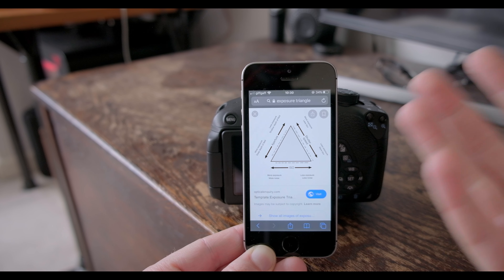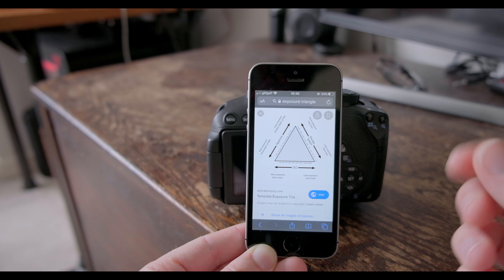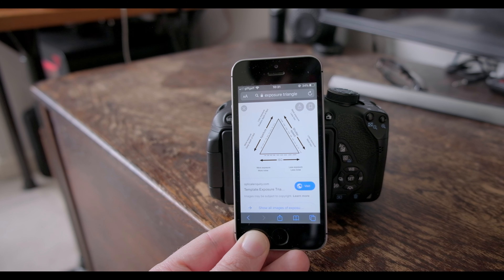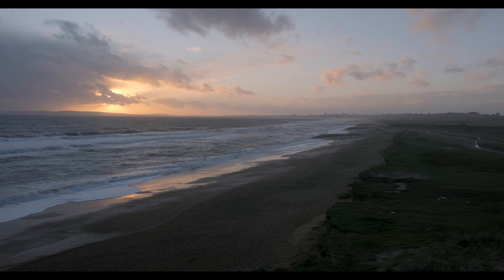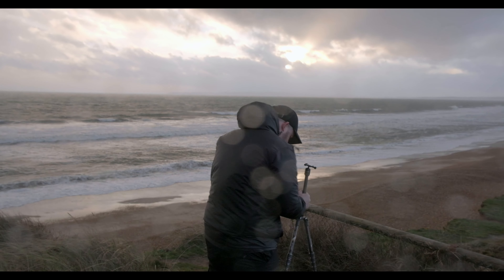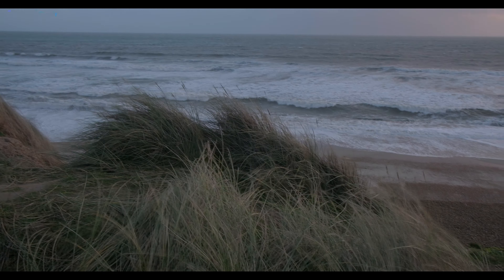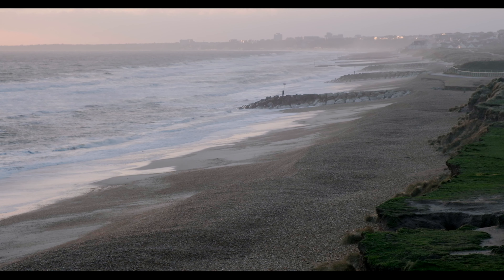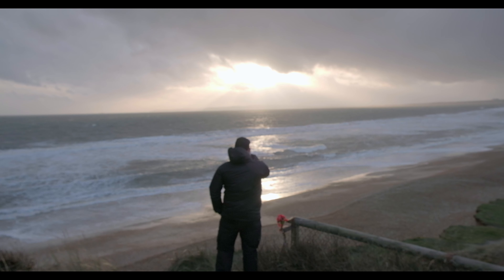WHY YOUR IMAGES ARE NOT SHARP!!! THE BORING BEGINNERS PHOTOGRAPHY TRUTH!!!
CLICK BELOW TO SHOW MORE - GEAR I USE, MUSIC I USE ETC!

GEAR USED↓↓↓
MY MAIN CAMERA
My Favourite Cheap Camera
BEST FUJI TRAVEL LENS
BEST GIMBAL FOR THE PRICE
BEAST OF A VARIABLE ND + CPL FILTER
THE MIC I USE ON CAMERA
PERFECT TRAVEL TRIPOD
CAMERA VIDEO MONITOR I USE
THE BEST PRICED PHOTO EDITING MONITOR

MY SMALLRIG CINEMA CAGE
SMALLRIG TOP HANDLE
SMALLRIG WOODEN SIDE HANDLES
SMALLRIG MIC HOLDER